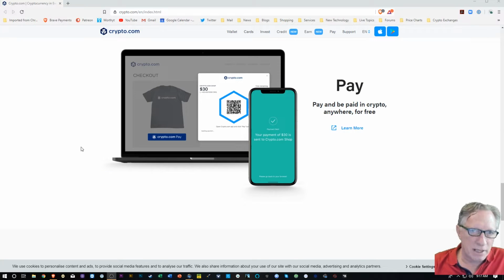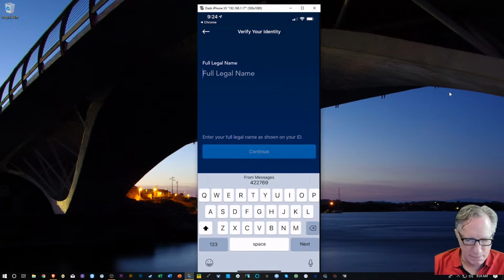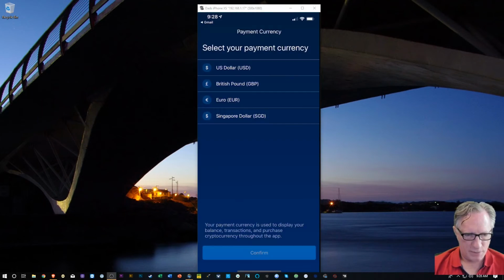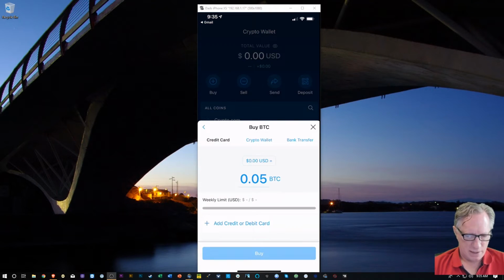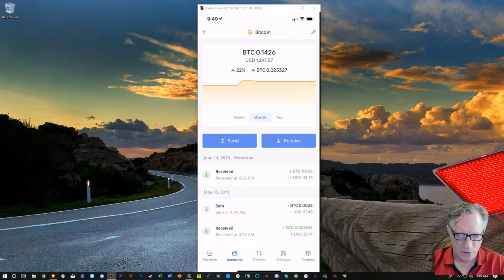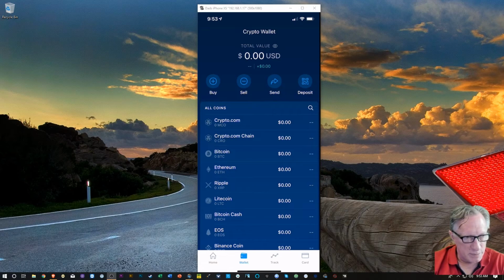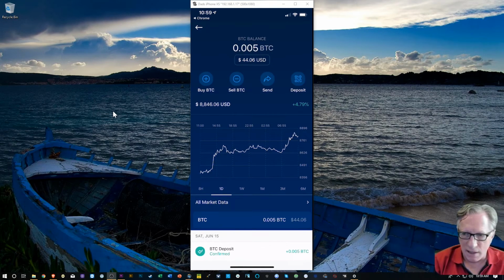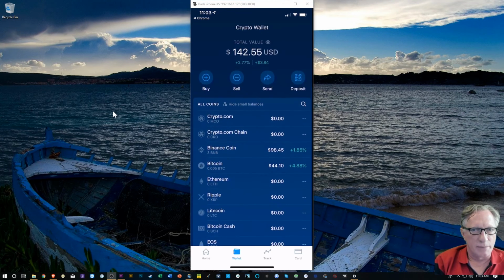How to set up Crypto.Com Wallet Account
New Ledger Nano X !!!

Have a specific question? Check me out on Worthyt

3MUpPe4tbjsk1BiXptJwkcciHrGjqJmBna
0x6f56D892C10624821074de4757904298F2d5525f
MUQ4DdKQ8j3SesapMVdxKfsvZTdSnxAW86
3CyFak27g5DernPEBttQ3fCS5uhTfu524G
rMvMUNxrgwvNnrZV4PFT56MZcY9rJiUh8M